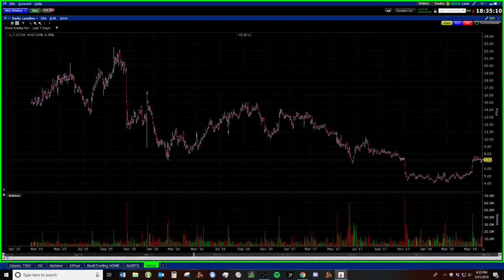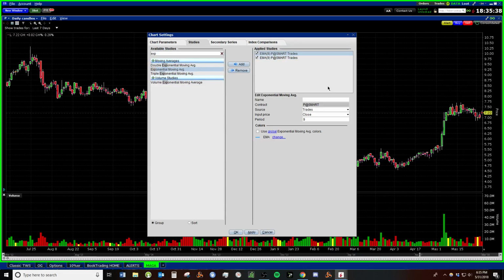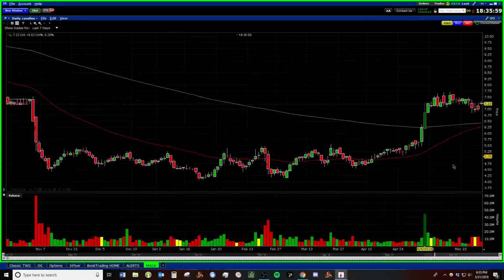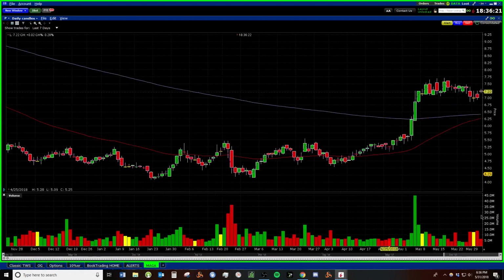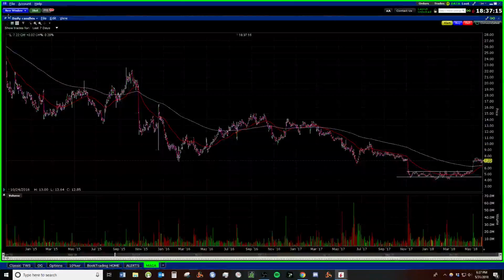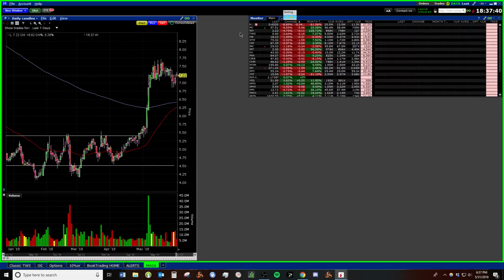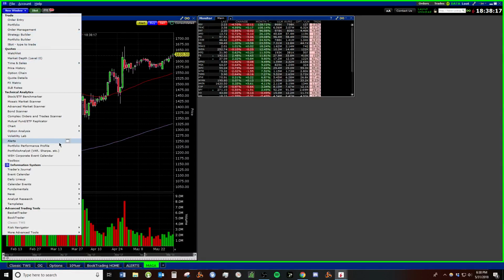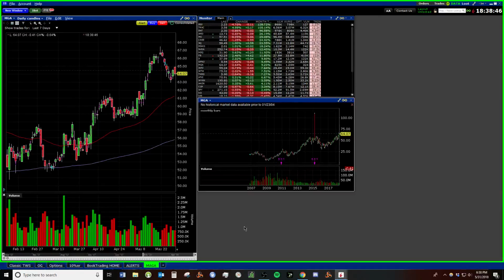Beginners Guide: Interactive Brokers Charting Tutorial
Interactive Brokers is an interesting trading platform. For active investors, there are probably better options. In this video I break down some of the pros and cons of the charts and trading on Interactive Brokers platform TWS (Trader Workstation).

All trading involves risk where you may loose all or more money than you have in your account. This video is purely for instructional purposes and no buy, sell or shorting selections should be made from this video.